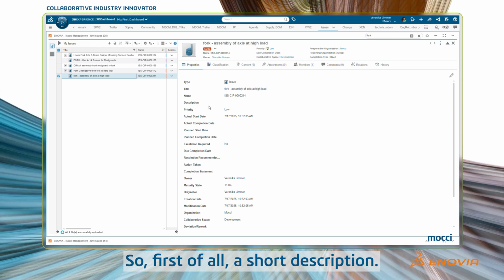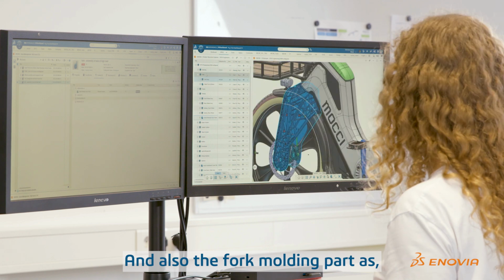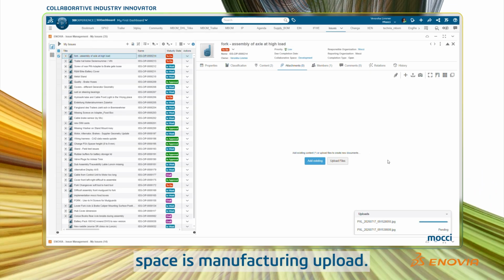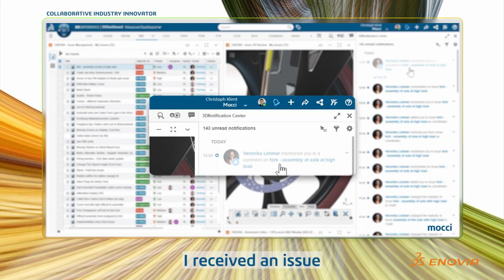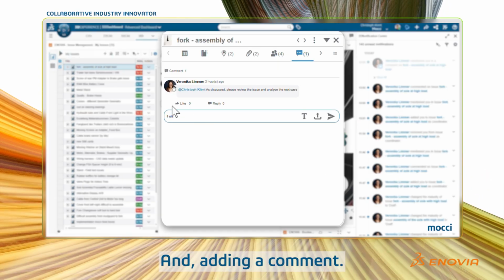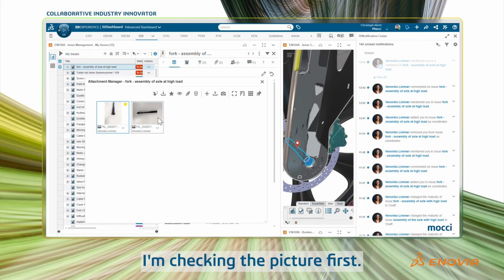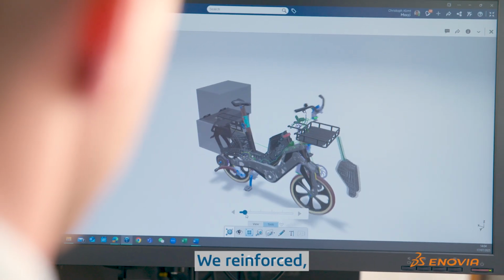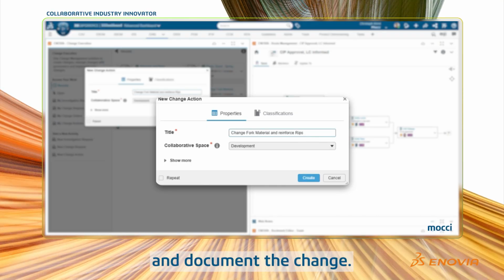USER USAGE Story by mocci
mocci is a German company specializing in intelligent and sustainable mobility solutions. With its first-of-a-kind "Smart Pedal Vehicle," the company combines modern design and digital technology.

mocci has implemented the 3DEXPERIENCE platform as its main process and collaboration tool, enabling a holistic approach that ensures modular and scalable processes.

In this USER USAGE Story episode, watch how mocci accelerates innovation using the 3DEXPERIENCE platform. The company facilitates seamless collaboration and real-time updates among manufacturing, R&D, and sales teams, while simplifying change management and quality standards through integrated workflows and thorough documentation.